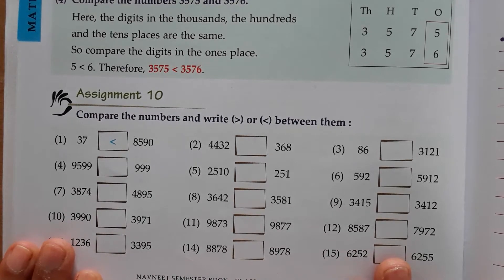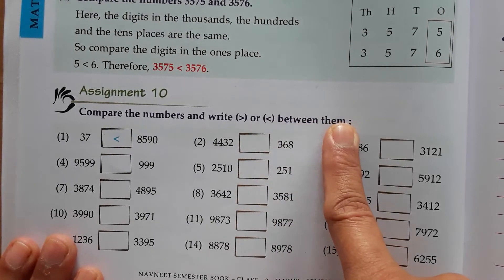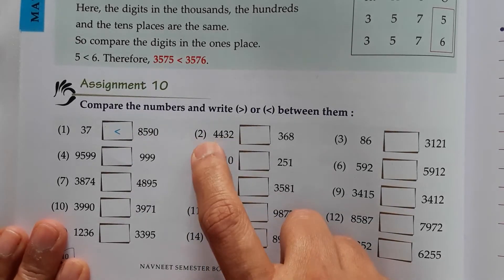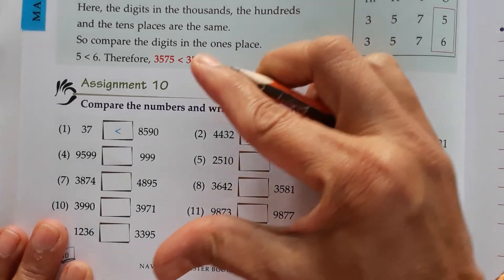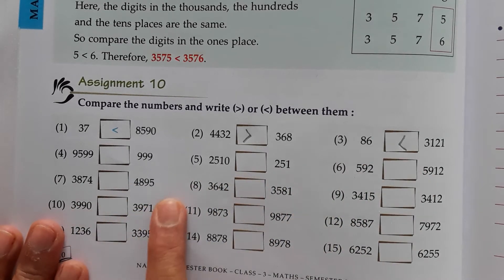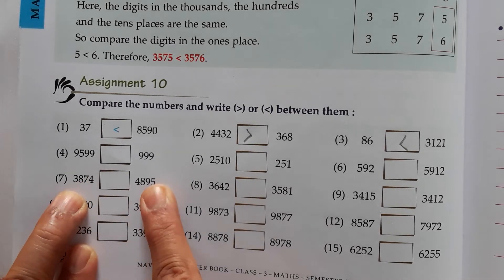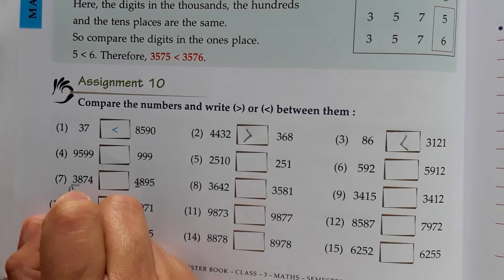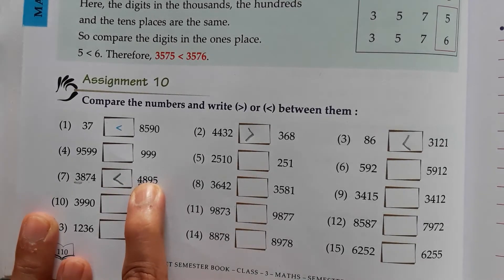Maths Grade 3 Chapter 1 Numbers Video 9